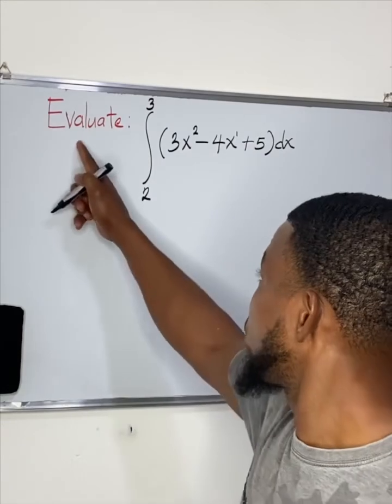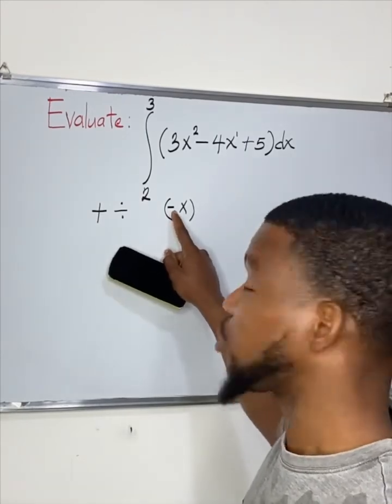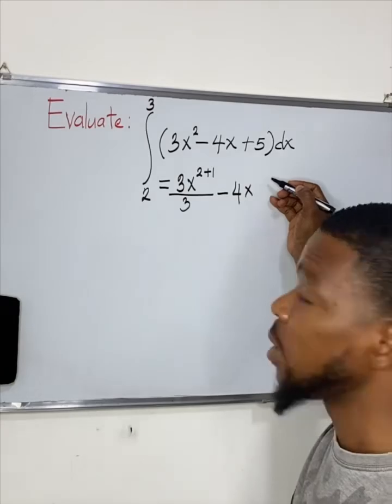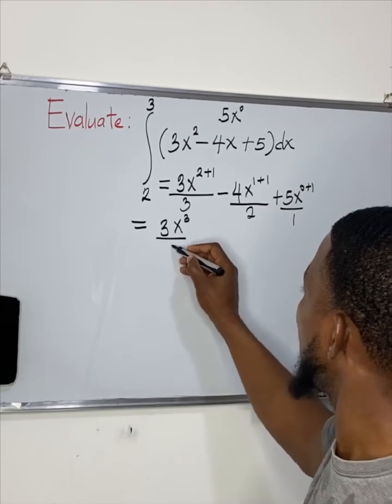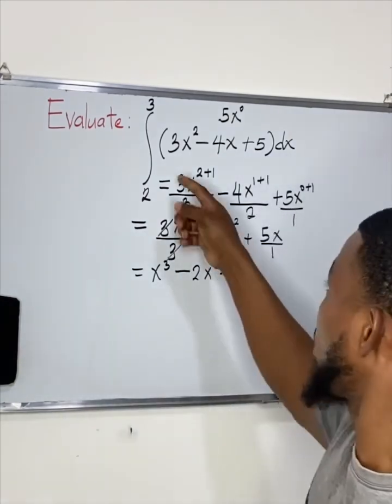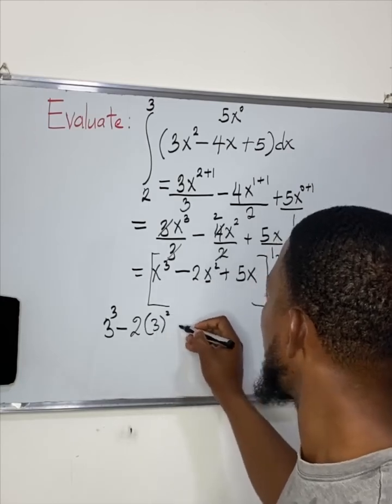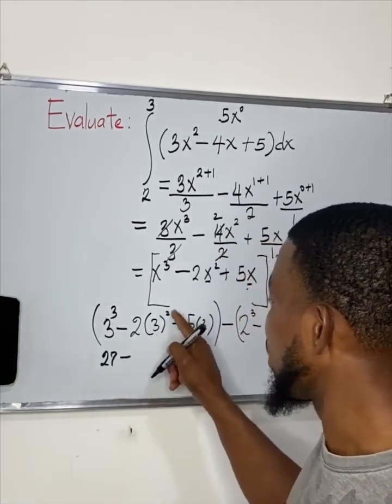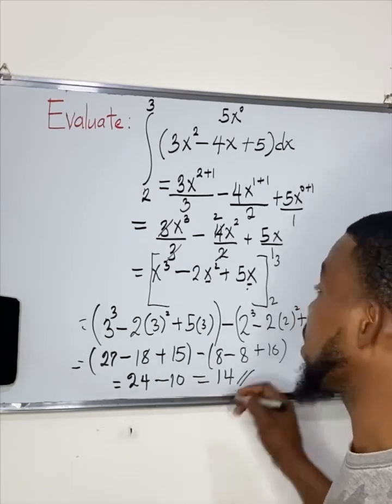Step-by-step explanation on definite integration👍